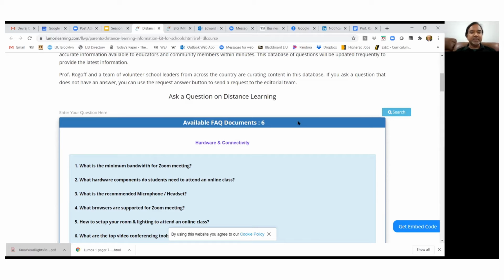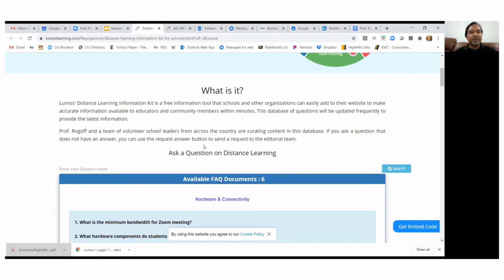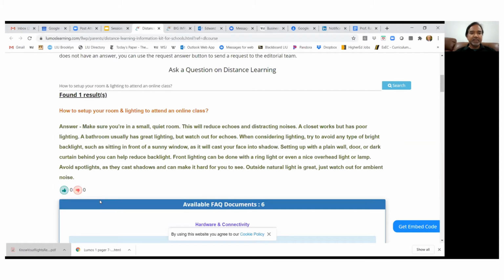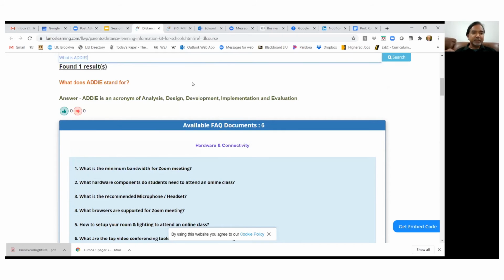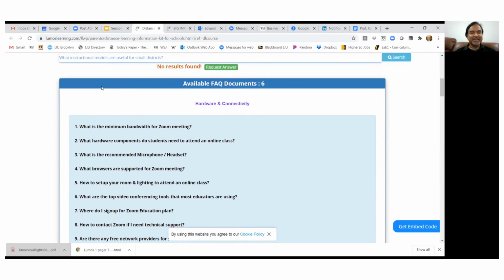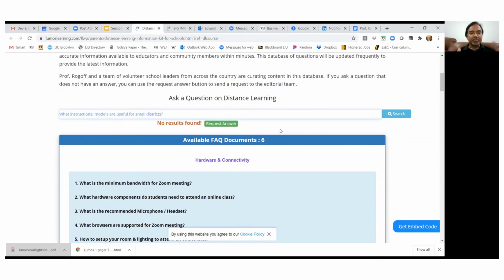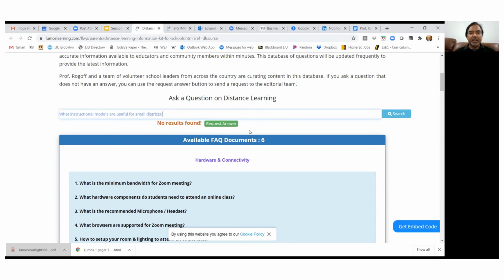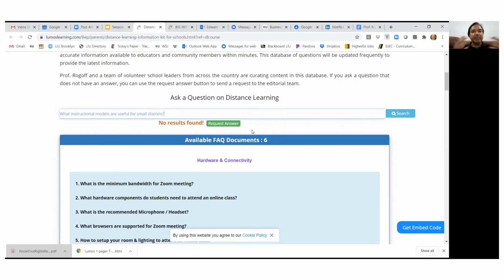Distance Learning Information Kit for Teachers and School Leaders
A free knowledge repository curated by volunteer school leaders to help teachers and community members discover accurate information about distance digital learning in one place.

If you ask a question that does not have an answer, you can use the request answer button to send a request to the editorial team.

The questions and answers are constantly updated to make it the most comprehensive knowledge base and help educators across the country.